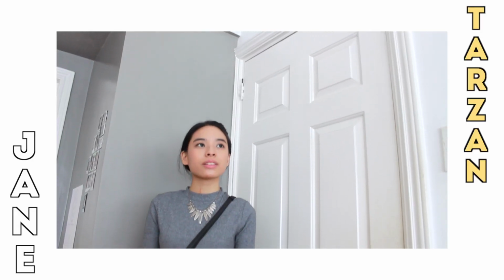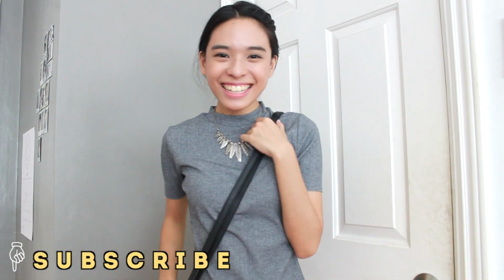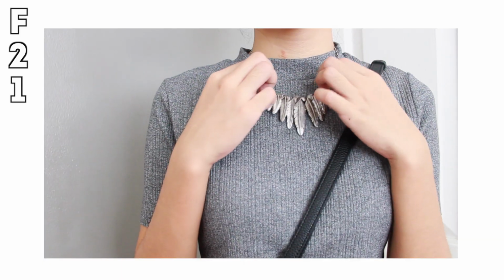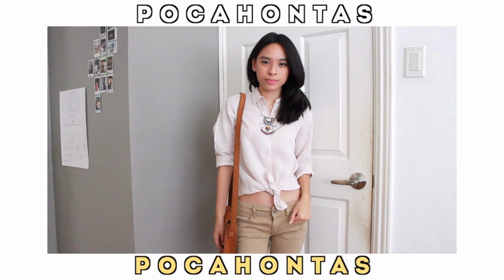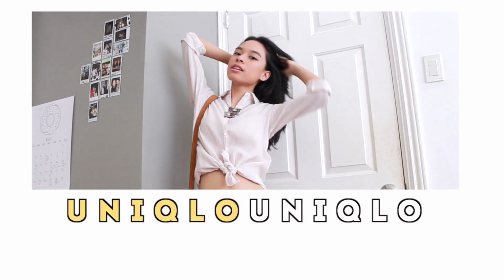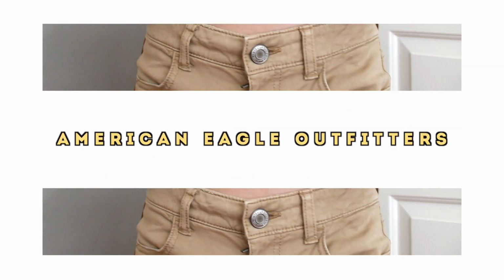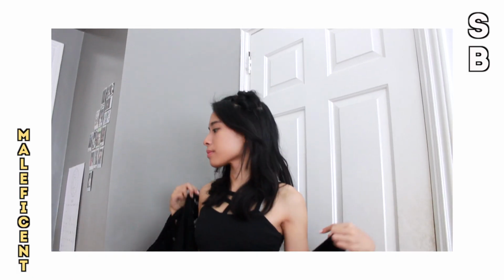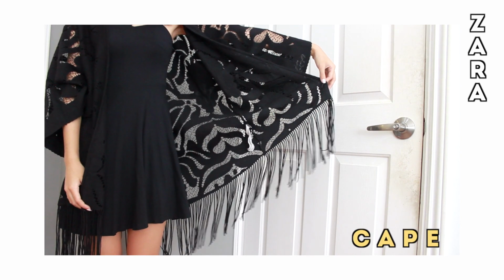STYLE ENTRY: Disney Inspired Outfits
Watch as I try to live out my life-long dream to become a Disney princess. | Wanna see more Disney looks?

2nd (Once Upon A Dream)

Items:
Jane:

Apologies for not having all the links!! I can't find the items online anymore :c